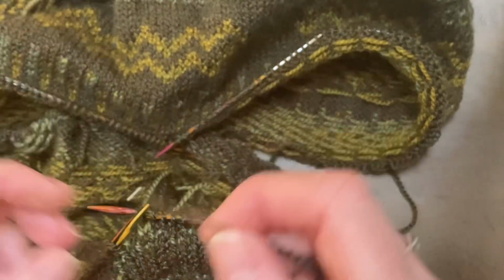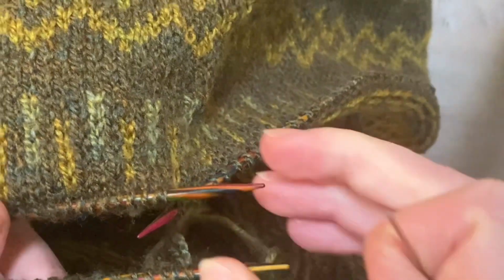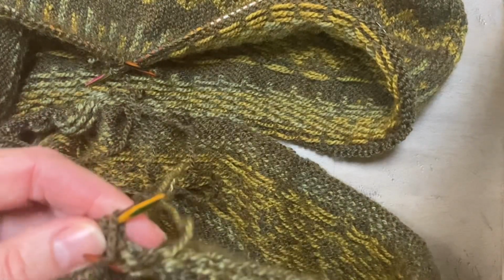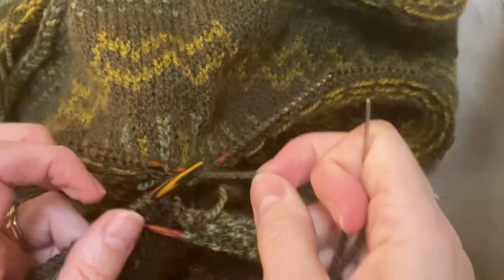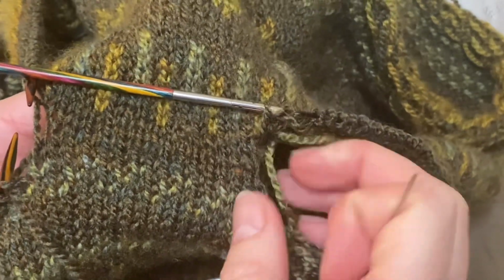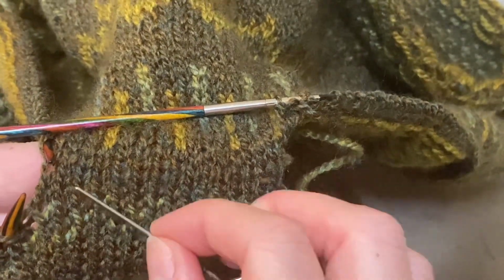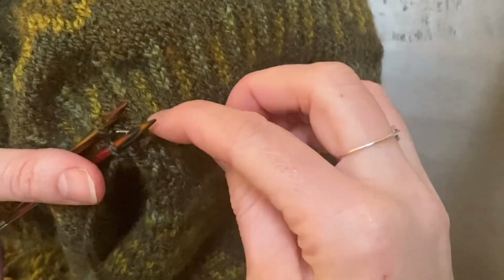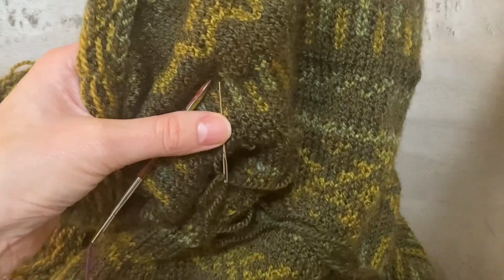Kitchener Stitch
A tutorial for using Kitchener stitch to graft two sections of stockinette together. This sample is worked in the round but the same process is used if working flat.